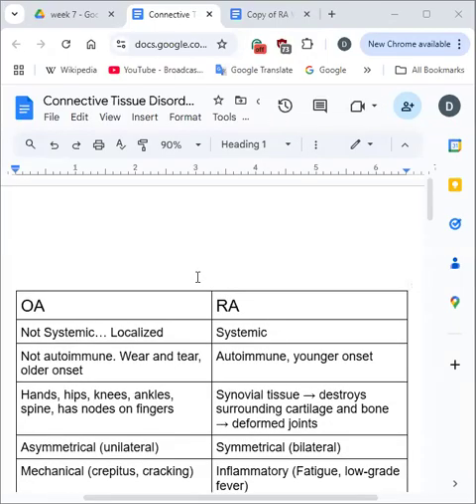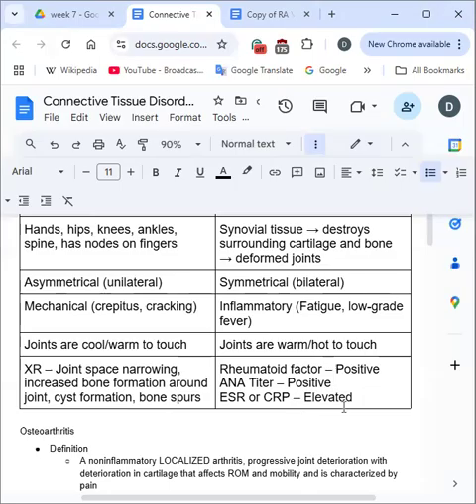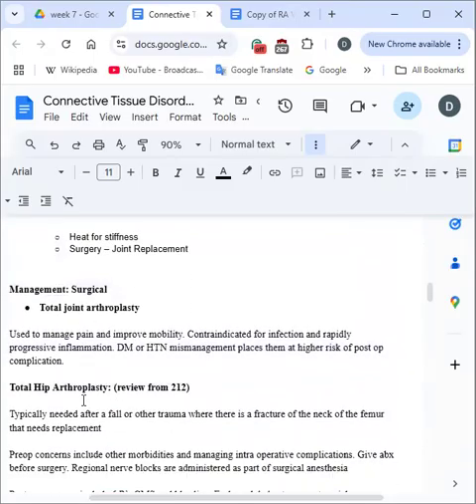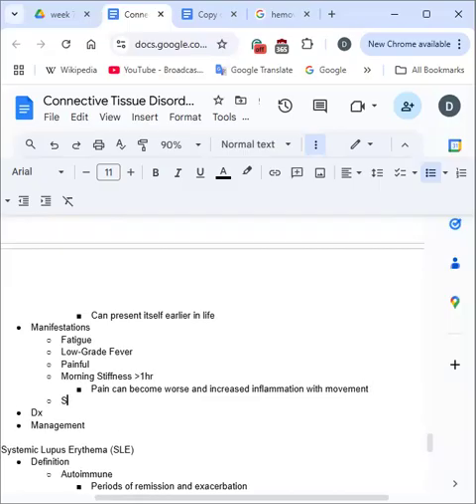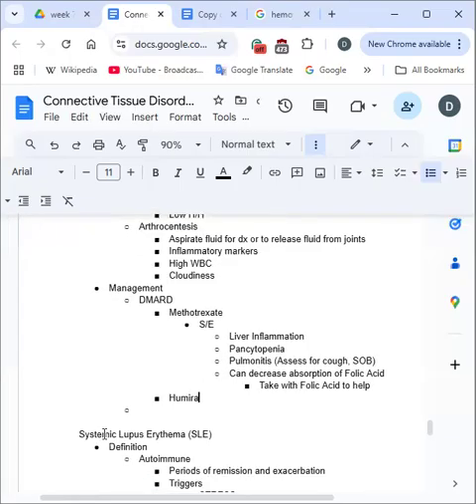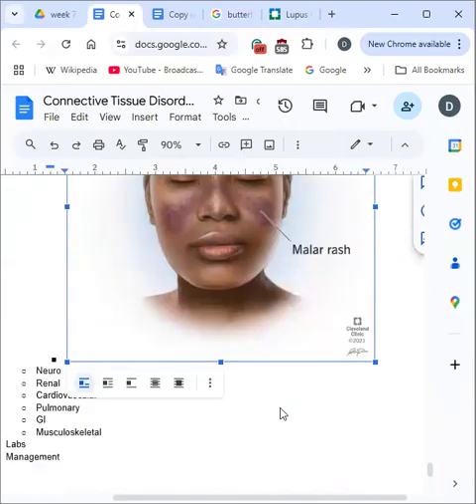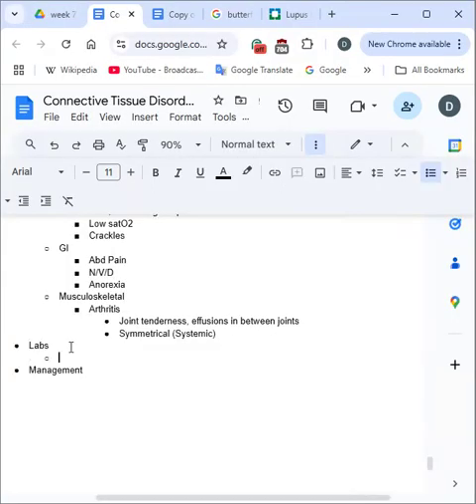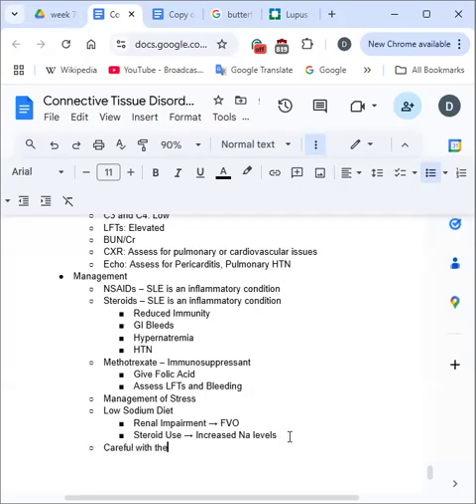Connective Tissue Outline (12/11)